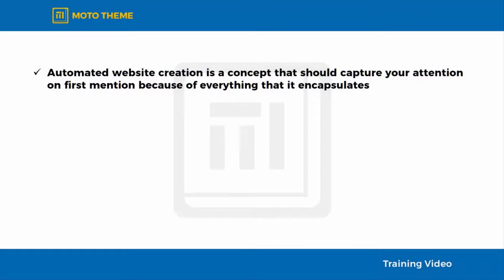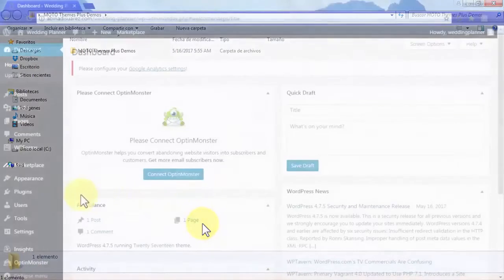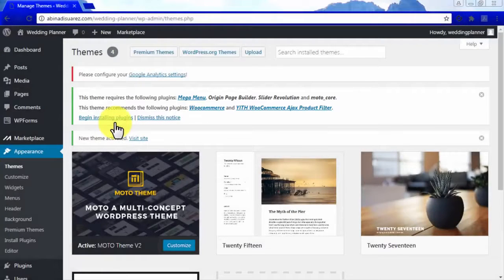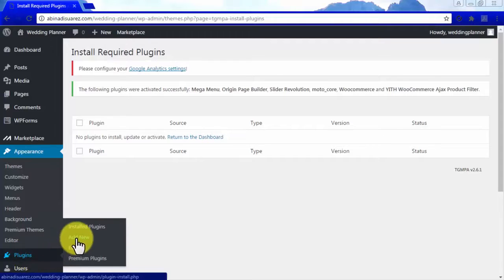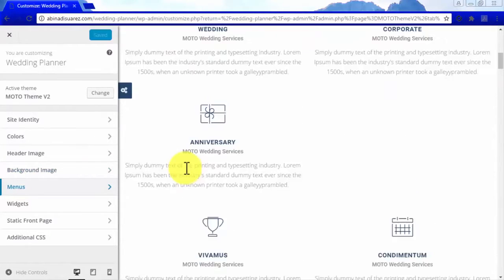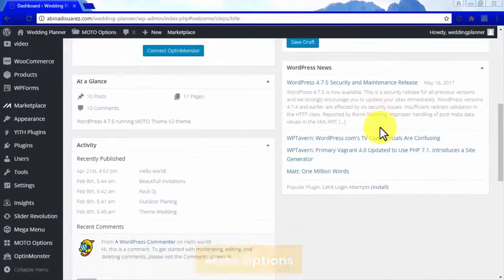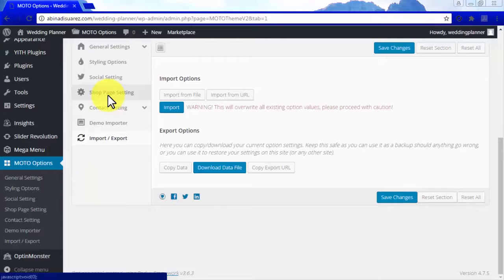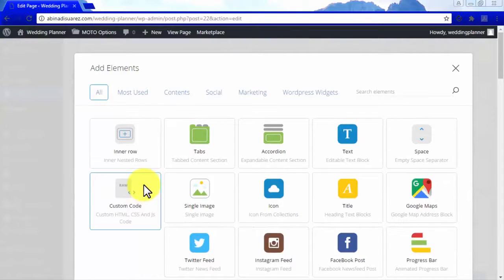Moto Theme V2 Demo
Moto Theme V2 Review,Moto Theme V2  Bonus,Moto Theme V2  discount, Moto Theme V2  EarlyBird Discount